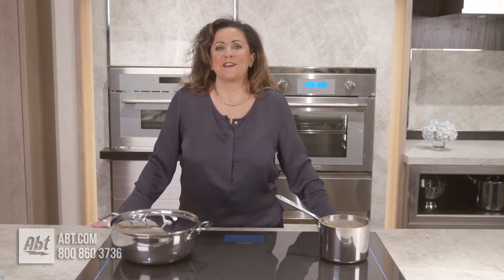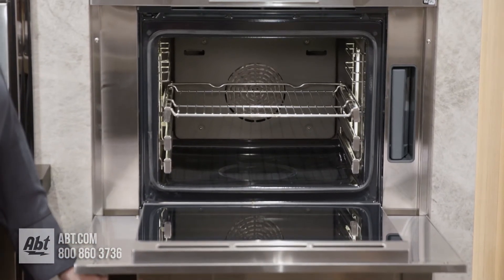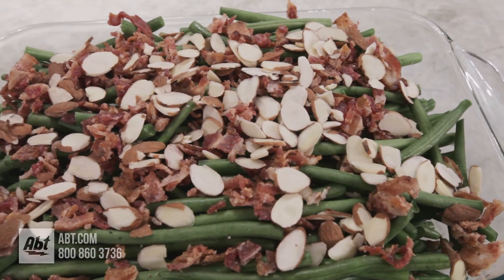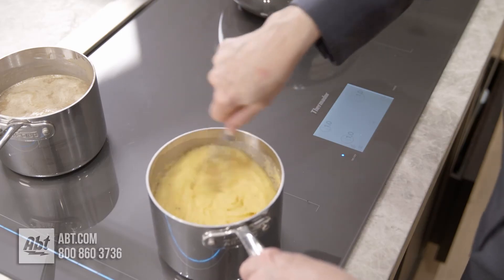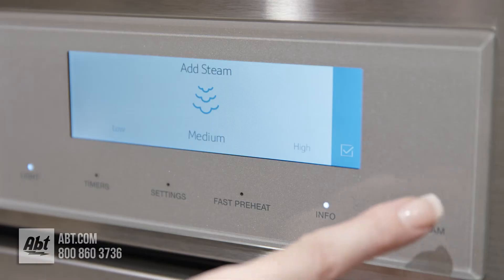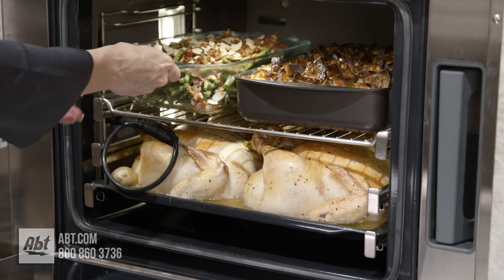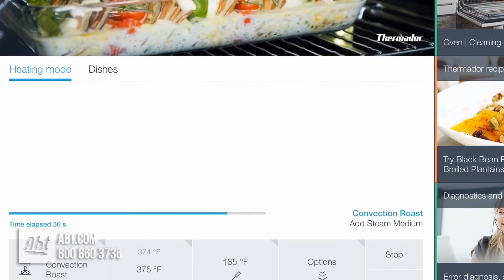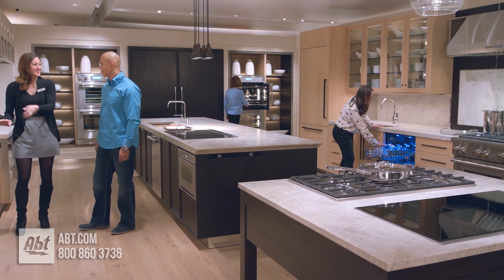Thermador Steam Oven Cooking Demo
In this video, Joann from Thermador shows us how to prepare a meal for up to 20 people in about an hour, all in the same steam oven.

Shop our entire Thermador lineup

More Ways To Follow Abt